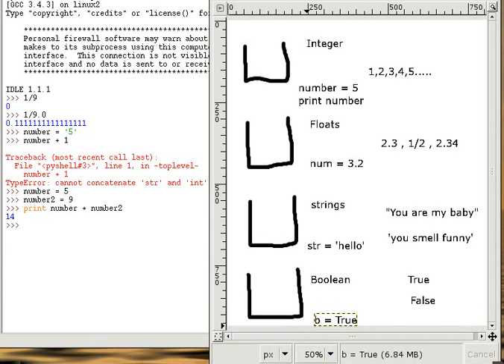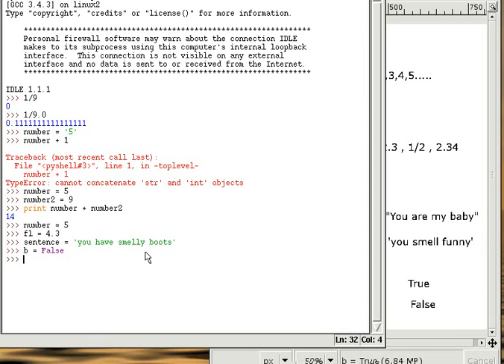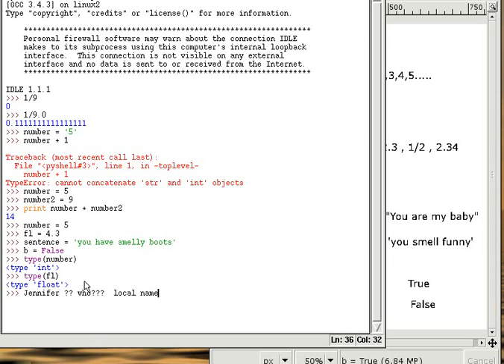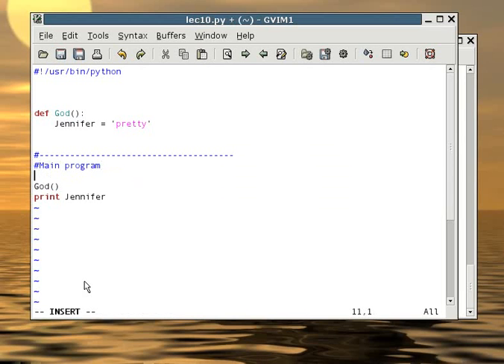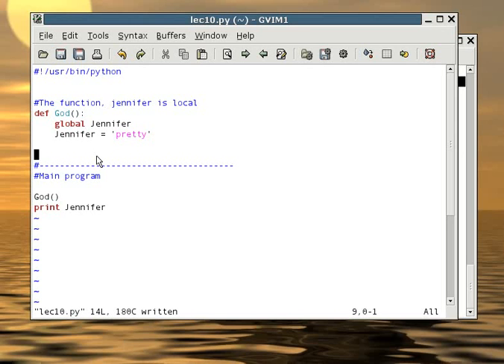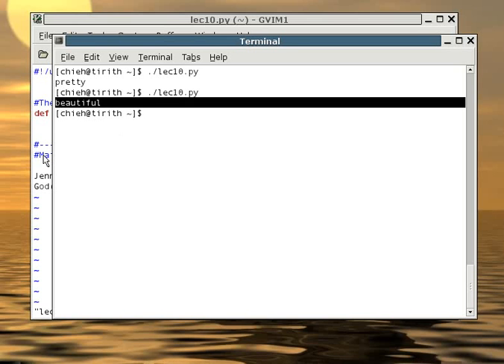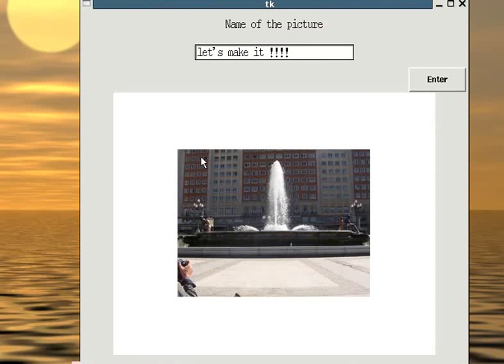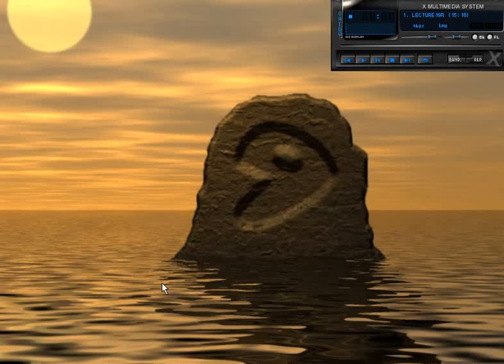python10_2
Python programming programmer linux unix bsd solaris embedded rtos development developer web server internet trainer e-learning video tutorials manual e-books books guide lessons lecture jteg ice debugger reverse engineering hacking hacked tools batch break  snippet lib